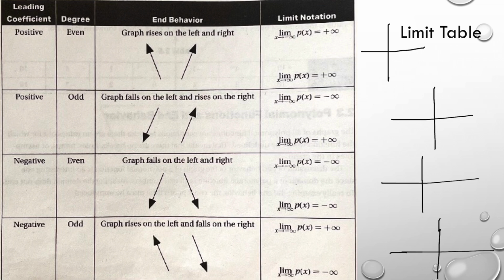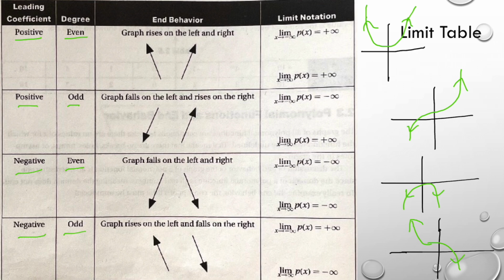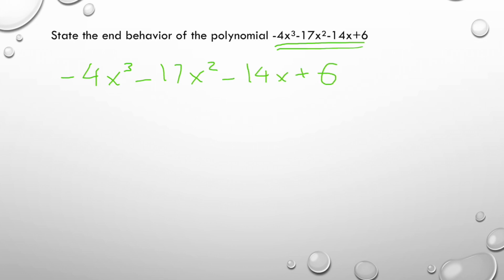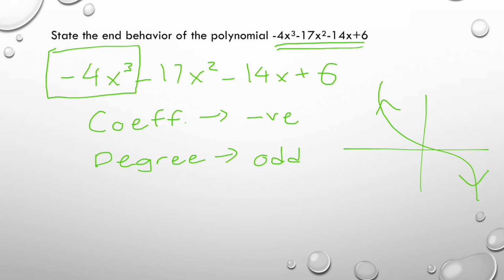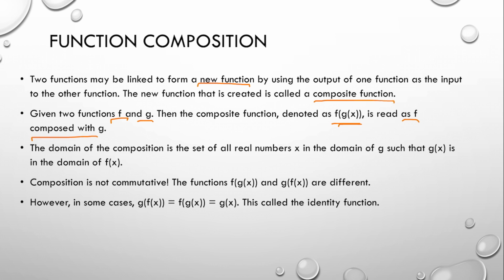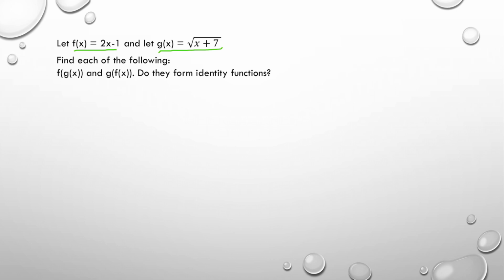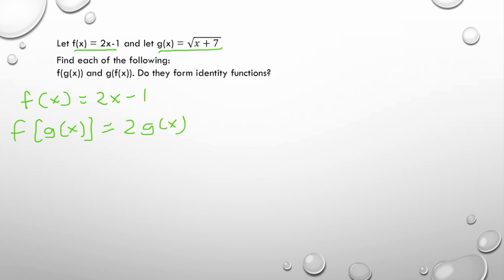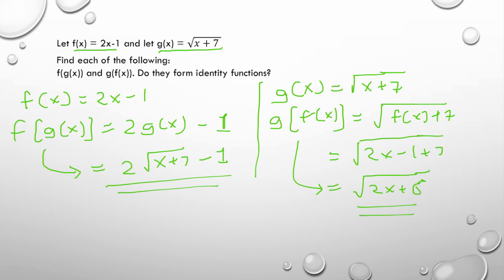AP Precalculus End Behavior and limits (don't miss this!)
AP Precalculus Limits / ap precal limits / ap precalculus end behavior / AP precal end behavior / limits and end behavior / limit table / end behavior / AP Precalculus

In this video I cover a crucial topic in your precalculus course: end behavior and basic limits. This is an important part so don't miss out. Thanks!